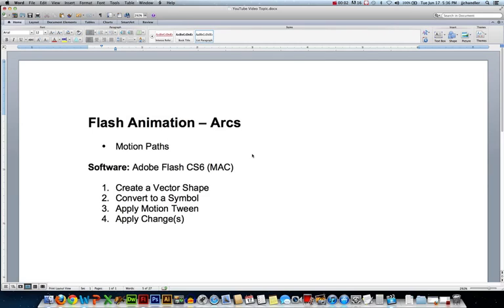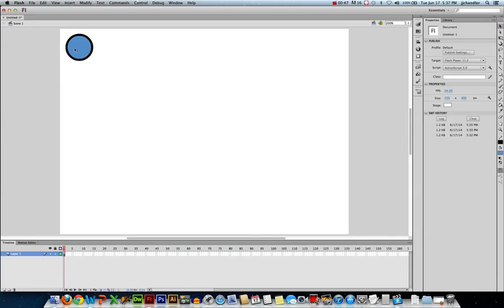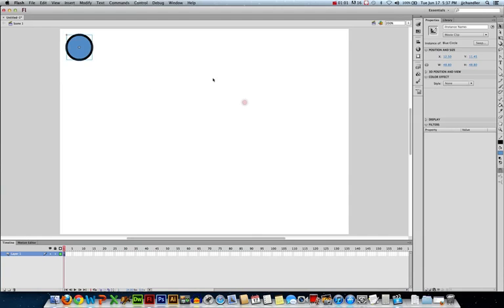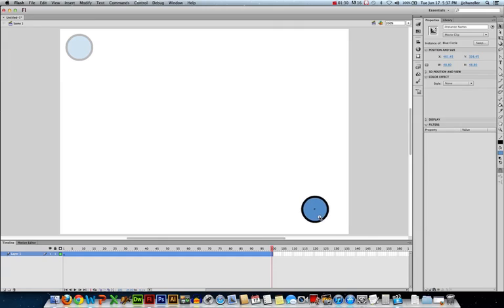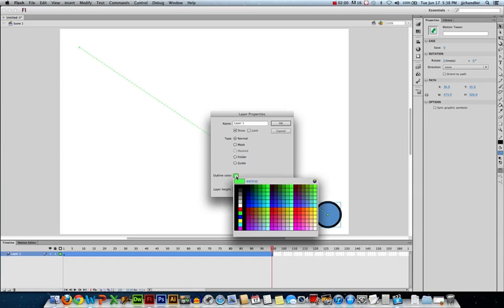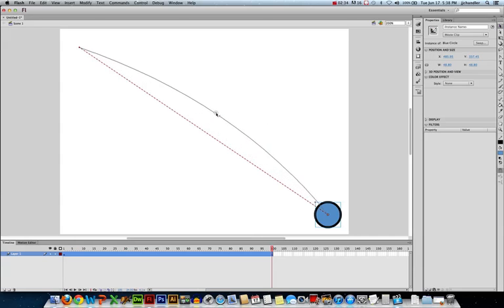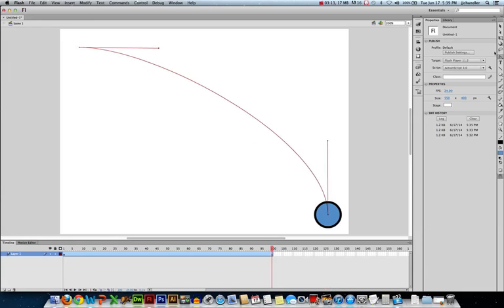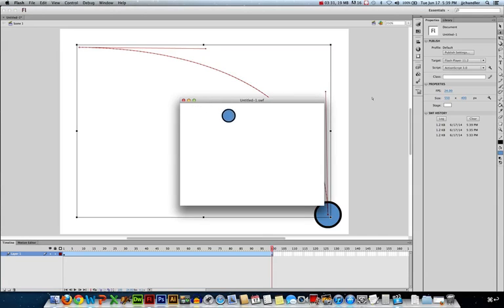Flash Animation - Arcs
Working with Arcs in Flash Animations.